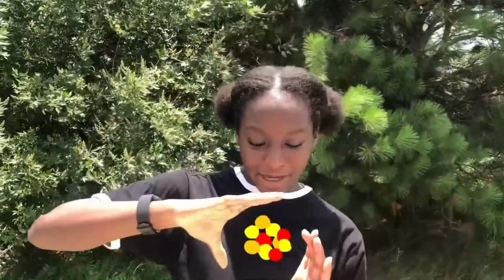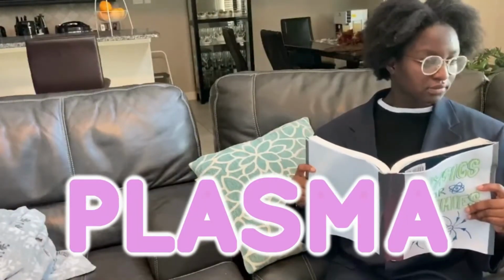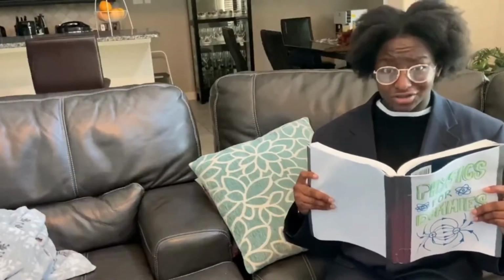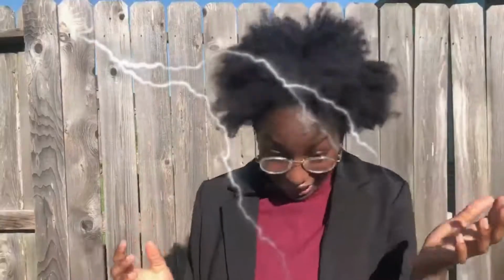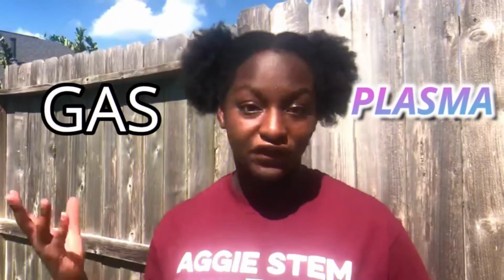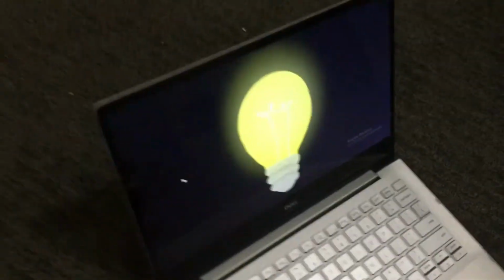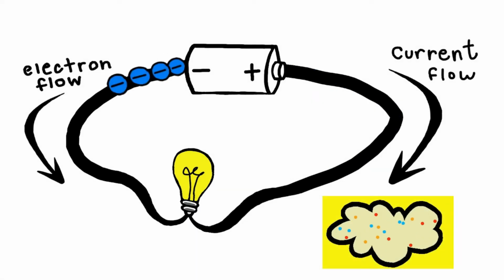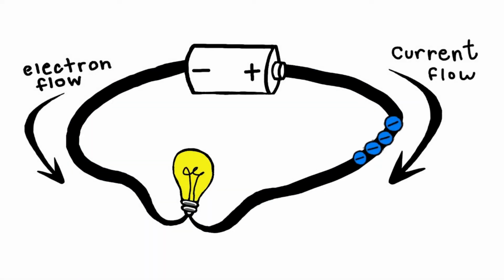Breakthrough Junior Challenge 2020 | Plasma and Nuclear Fusion